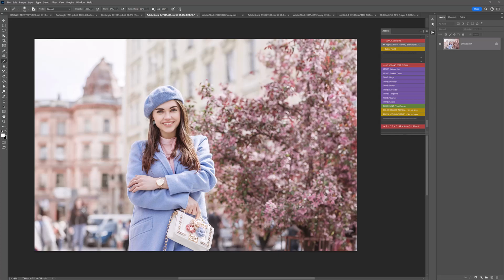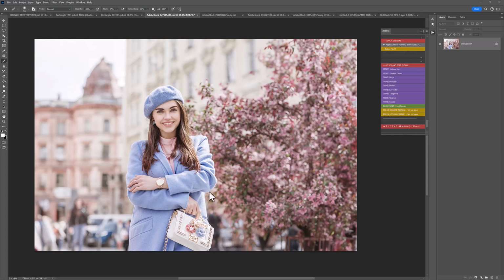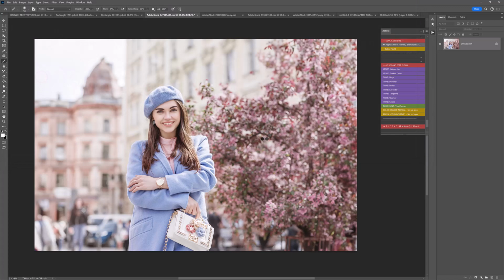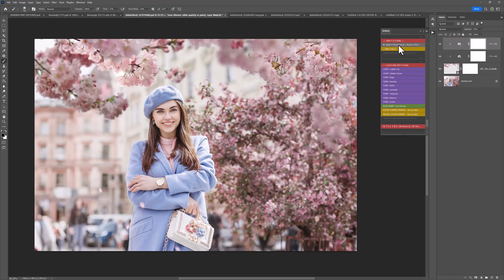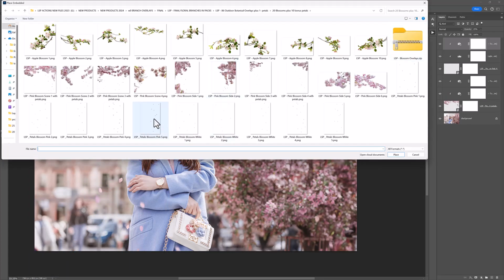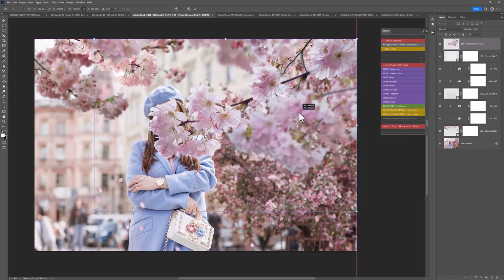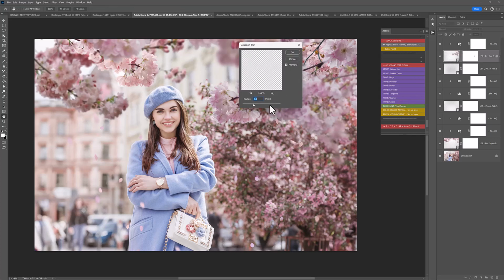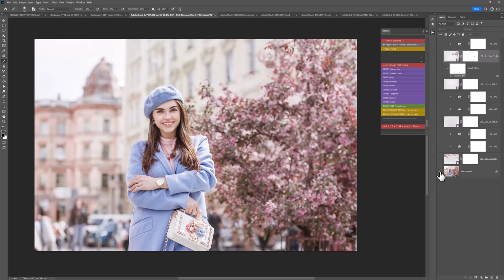Dropping Cherry Blossom branches and falling petals over your image in Photoshop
Dropping cherry blossom branches over your image in Photoshop in this super quick and simple tutorial. Add the cherry blossom branches from LSP, resize and blur if required. You can click the actions included to create instant adjustment layers to blend the blossoms with your image.

These are part of the Botanical Overlay Collection: Colored Floral Branches & Framers, which include:
• 20 gorgeous drag 'n drop overlays for your images in Photoshop
• 11 Falling petals Overlays

--- LINKS